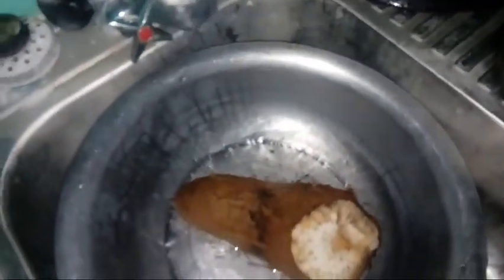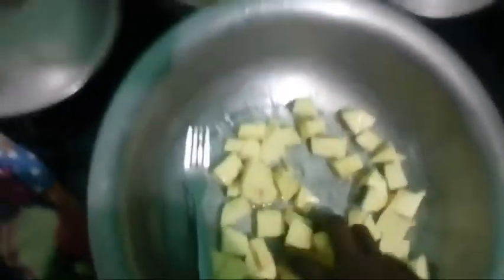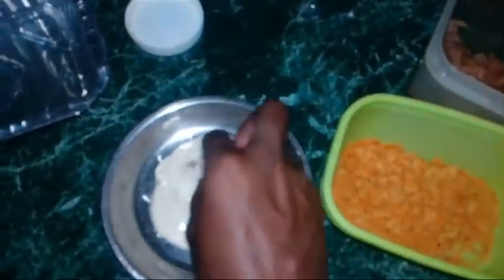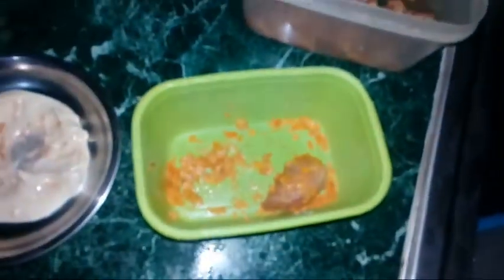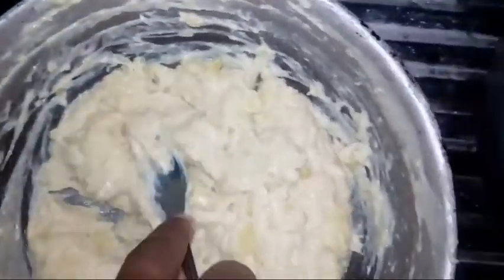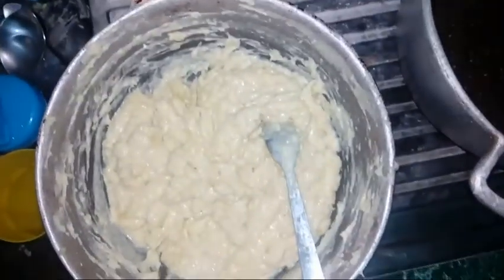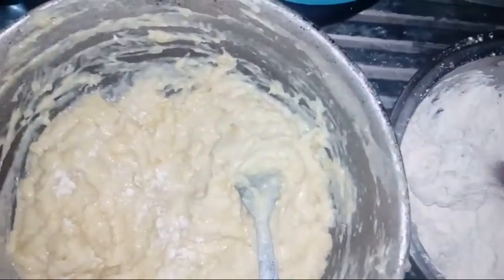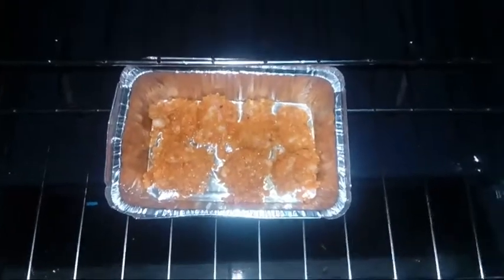YamBalls and Doritos Chicken preparation "FAIL" *(Must watch)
YamBalls and Doritos Chicken first time preparation fail. Doritos chicken taste good though.